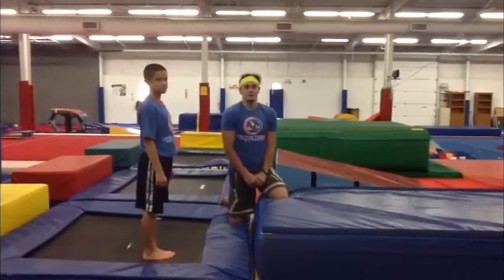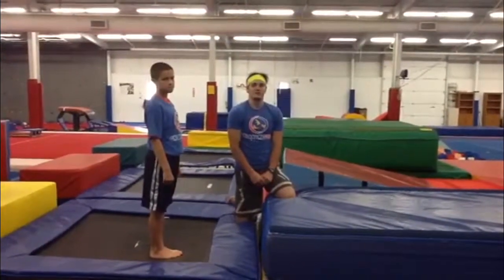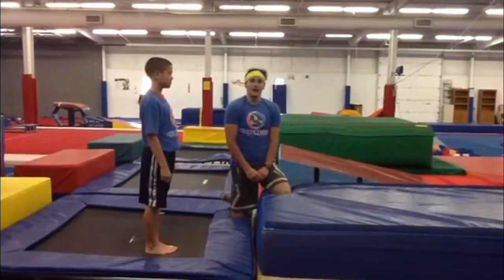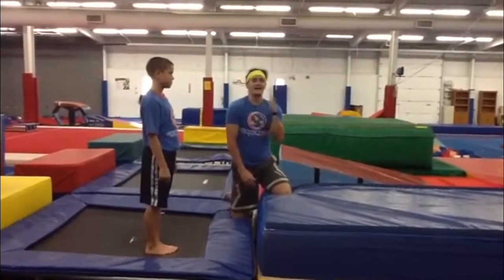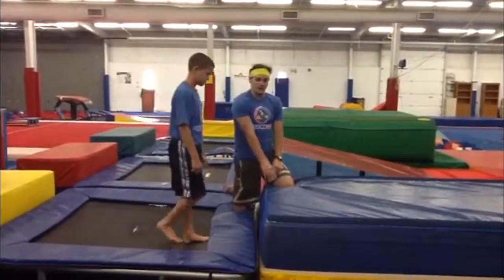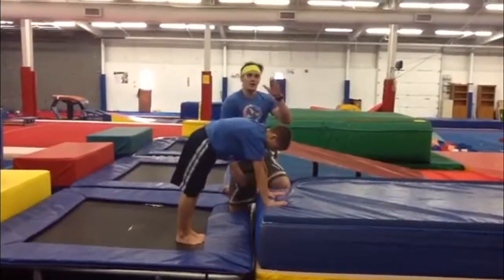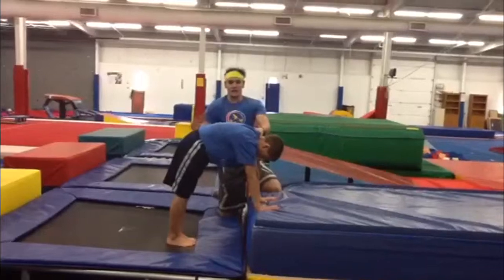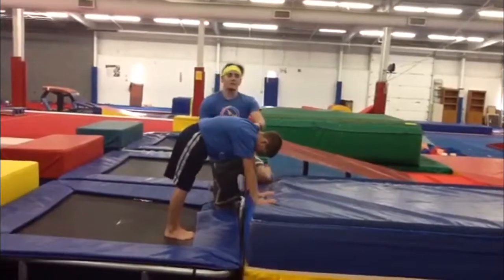Donkey kicks to handstand flat back on trampolines